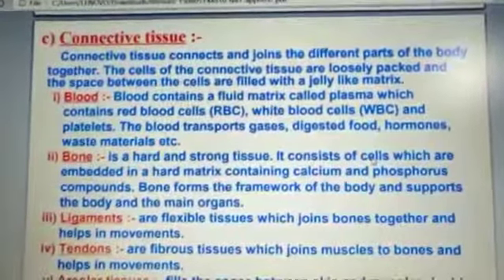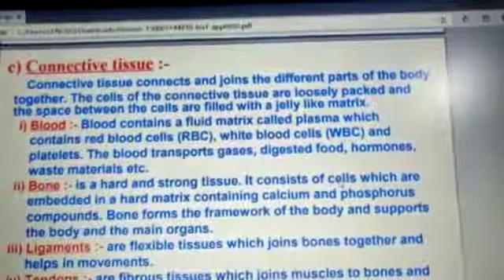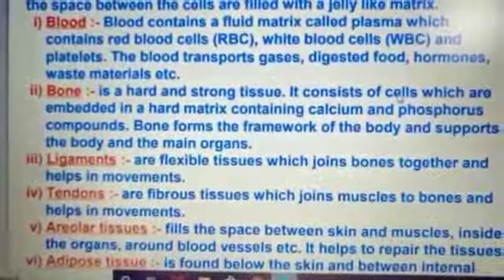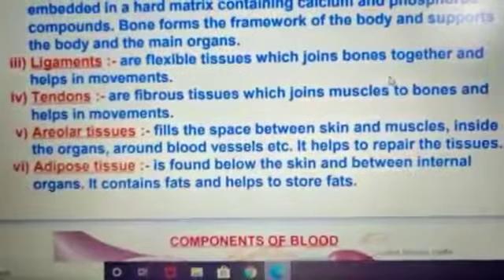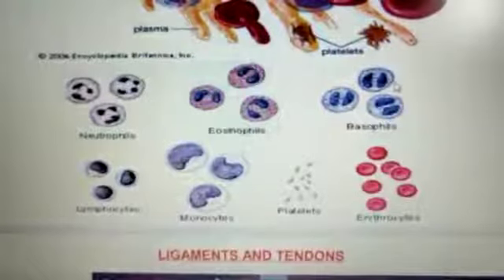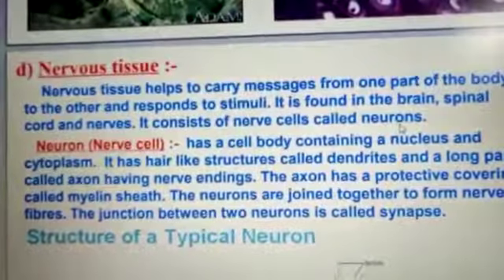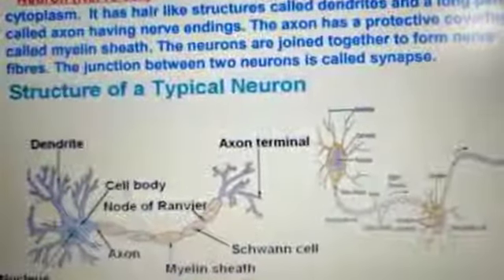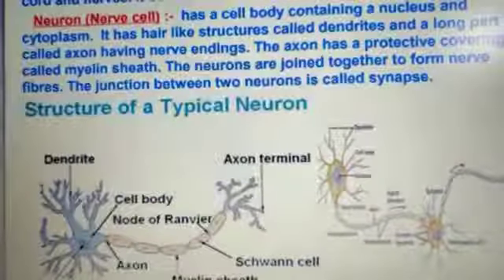Class- IX, BIOLOGY_ Lesson- 2, Connective tissues & Nervous tissues along with assignment.